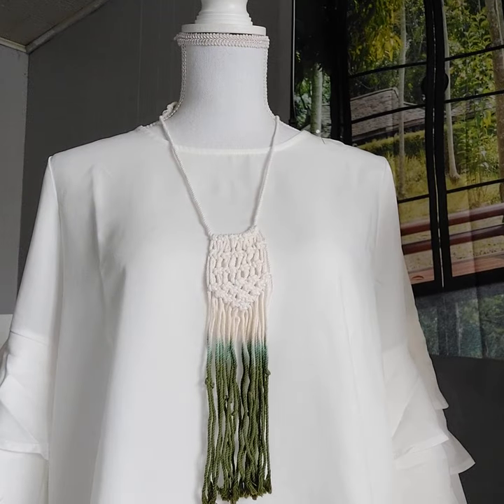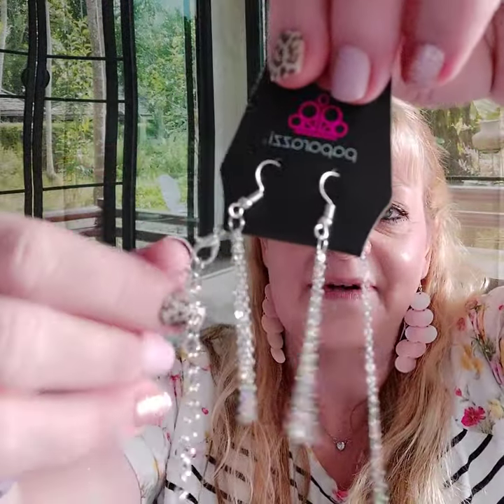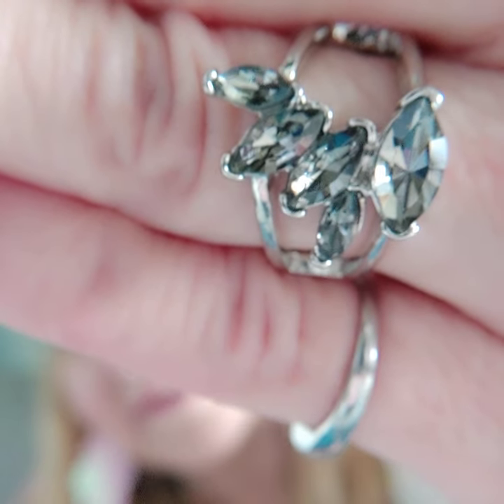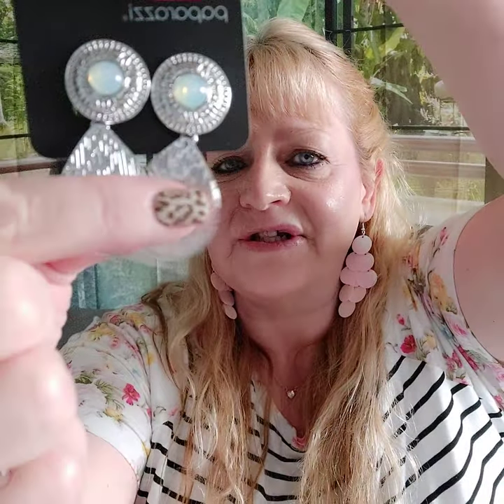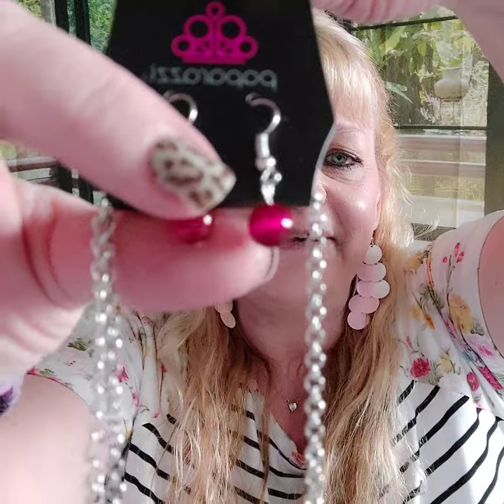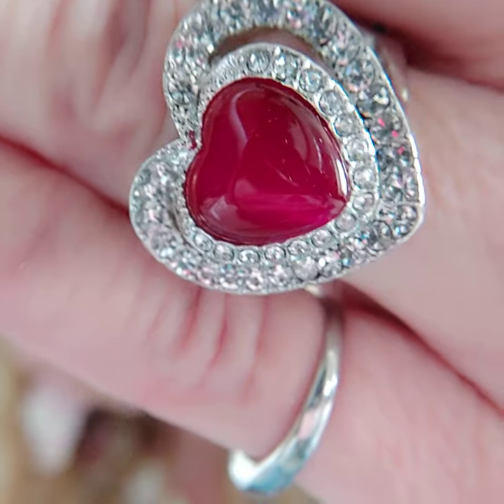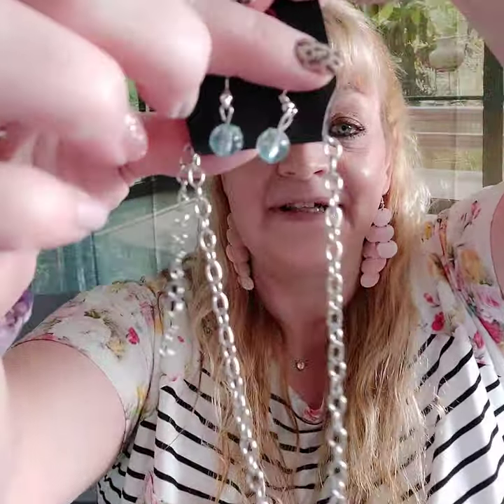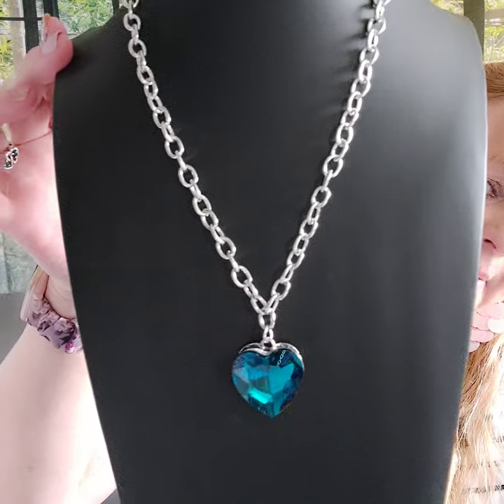Happy Monday! April 26th